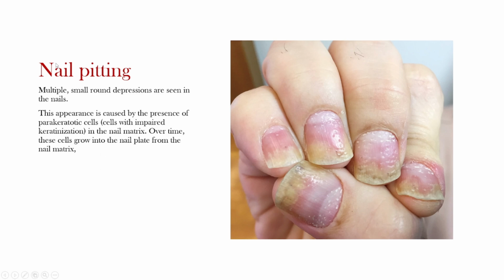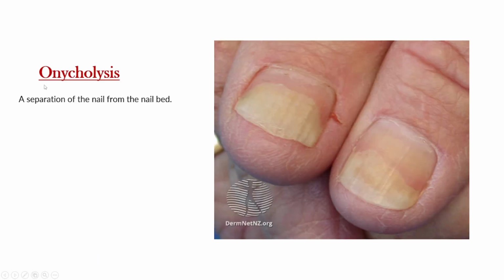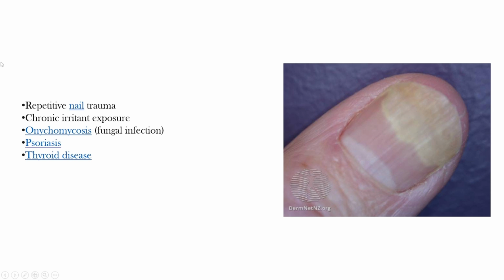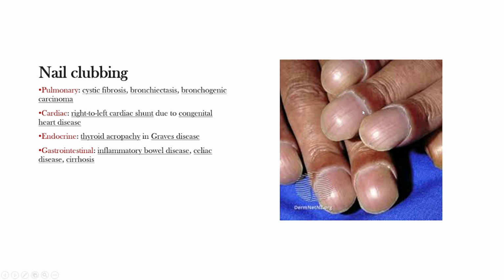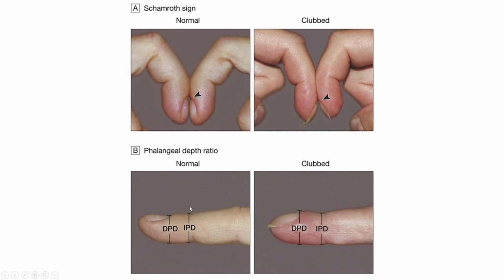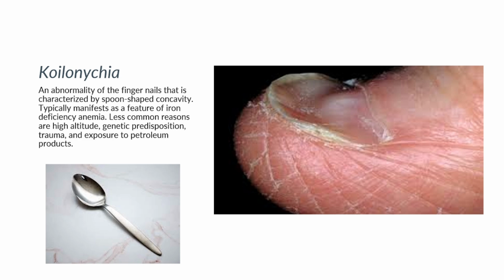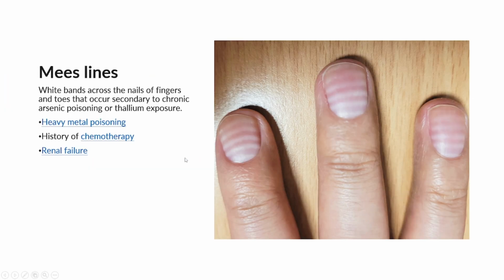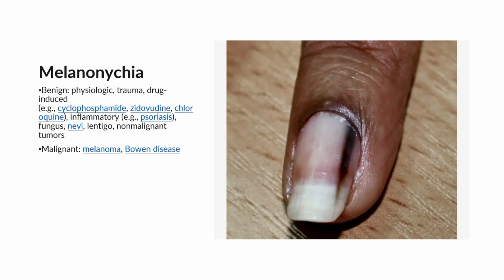Nail Shapes & Diseases principles of dermatology part 2 AMC#2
In this video, we explore different nail shapes and abnormalities and what they can indicate about your health. From clubbing and spoon nails to pitting, learn how your nails can be early warning signs of various medical conditions.
follow on instgram for MCQ questions